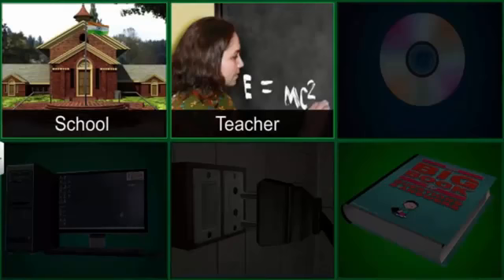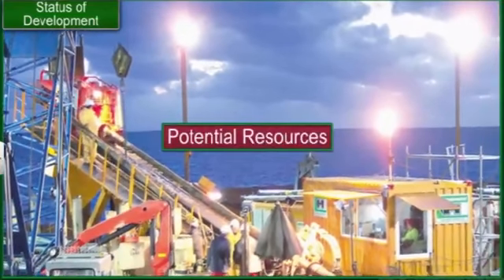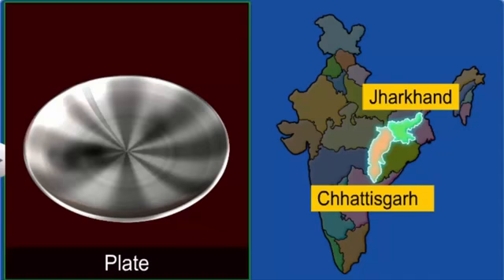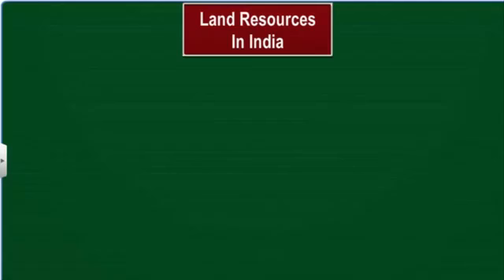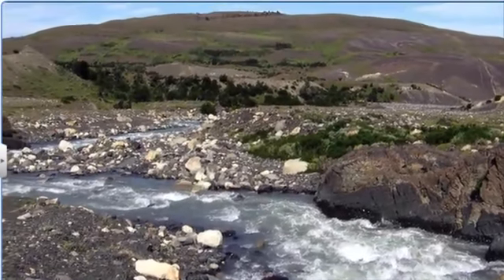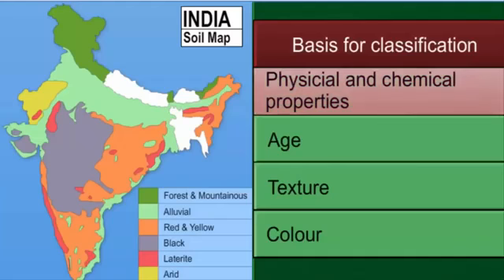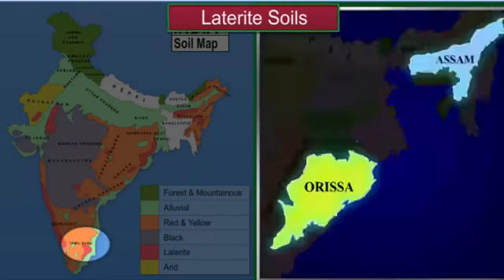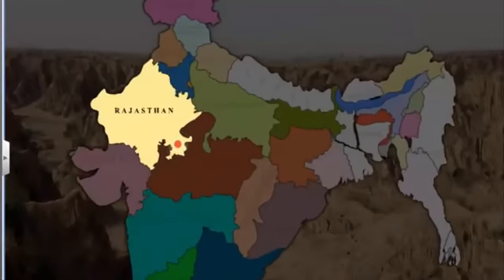Class 10# geo# chapter 1